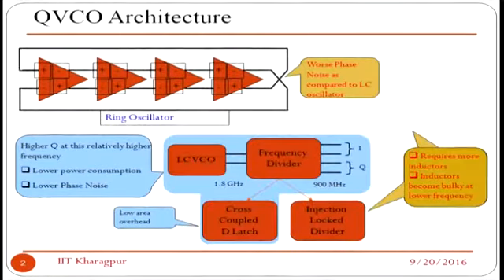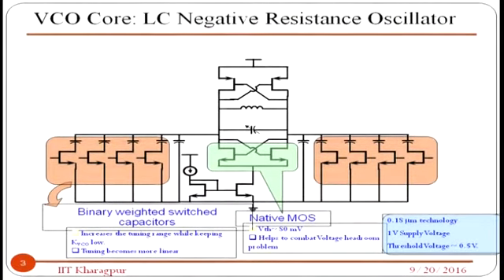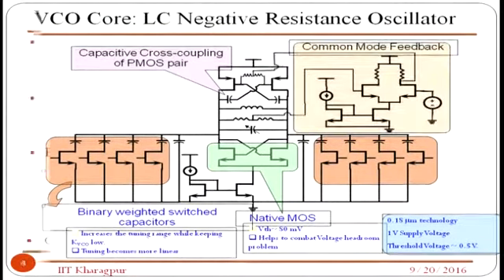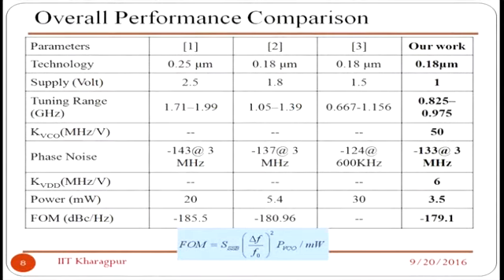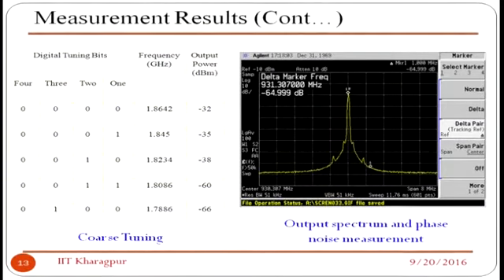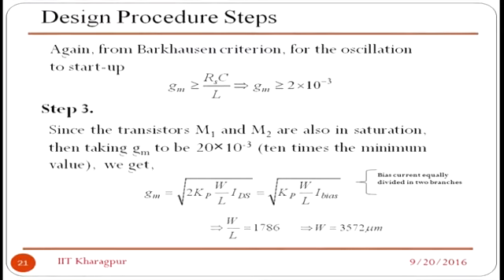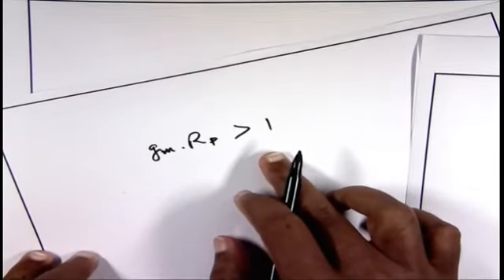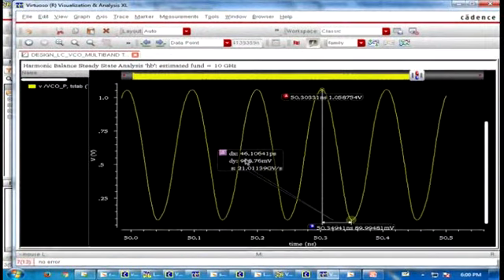VCO by TKB sir Design prespective IIT KHARAGPUR ( educational purpose )